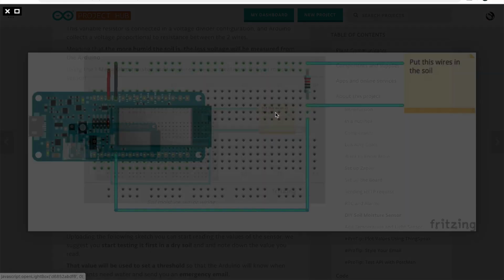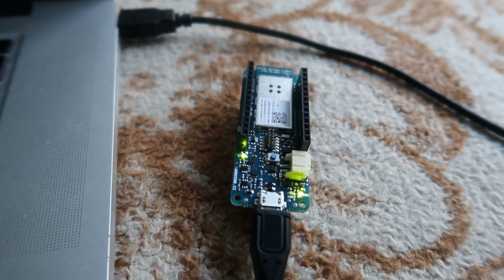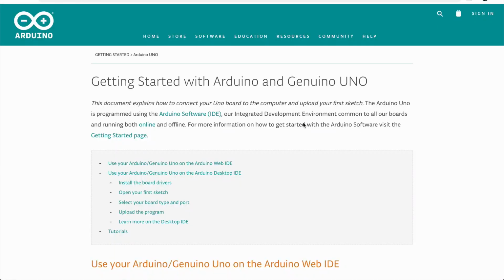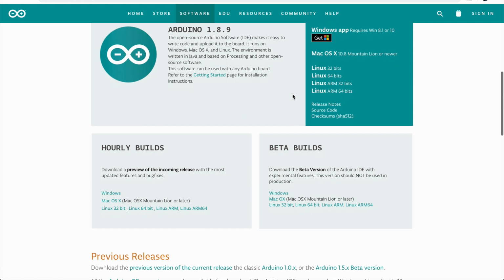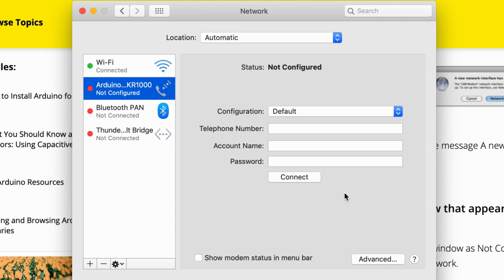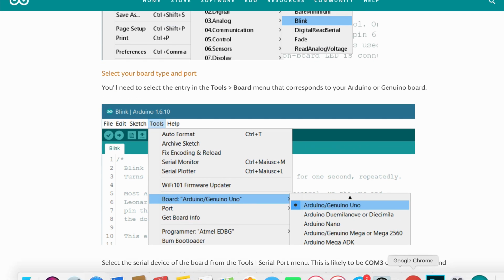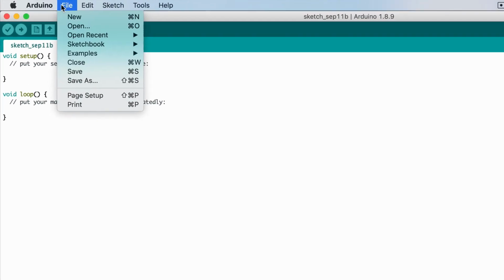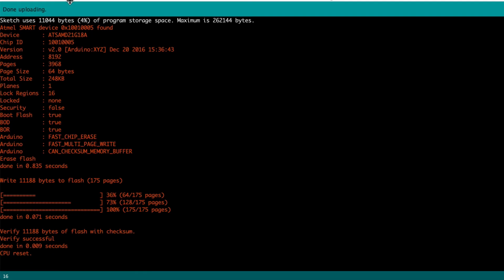Arduino MKR IOT Kit Tutorial #1: Setting up.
Arduino MKR IOT Kit Tutorial #1: Setting up. This is the follow up to the previous video where I unboxed the Arduino MKR IOT Kit. There'll be a series of videos which go through various tutorials and other things to do with the Arduino.

Here, I do the set up process. This involves installing the Arduino editor to be able to run programs on it, and the running of the test programs to ensure that it's connected and works as it's supposed to..